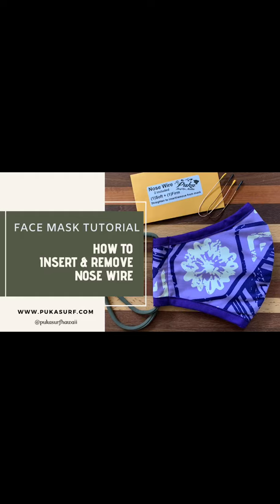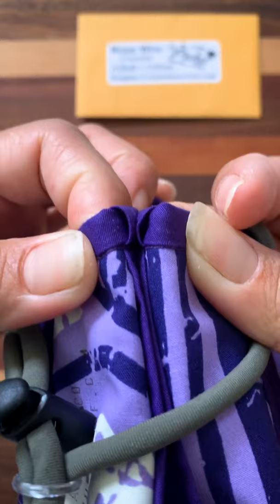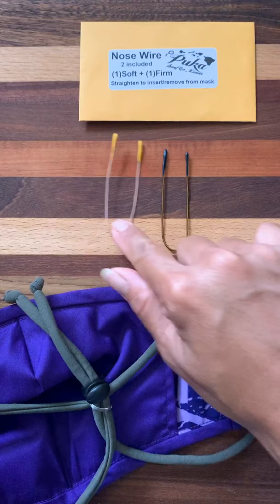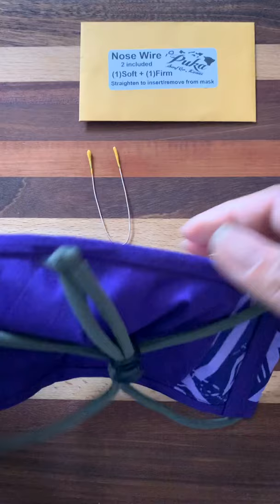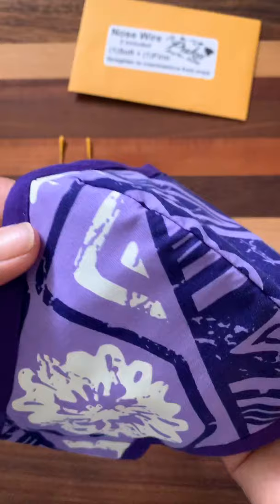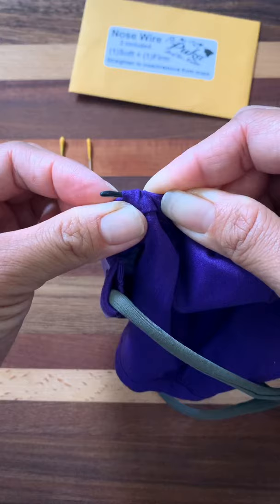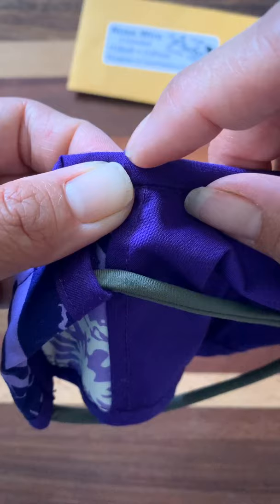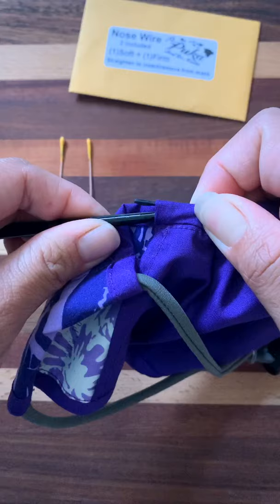Face Mask Tutorial : How to insert & remove nose wire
Puka Surf Co. non-medical cloth face masks come with one soft and one firm nose wire.  This video is a tutorial showing you how to identify the nose casing and how to properly insert the wire for a comfortable fit and how to remove it before washing.

Stay Stoked my fellow humans.